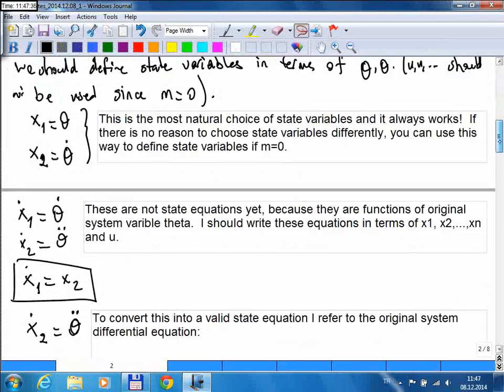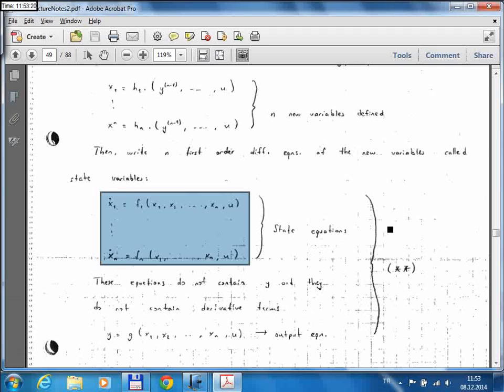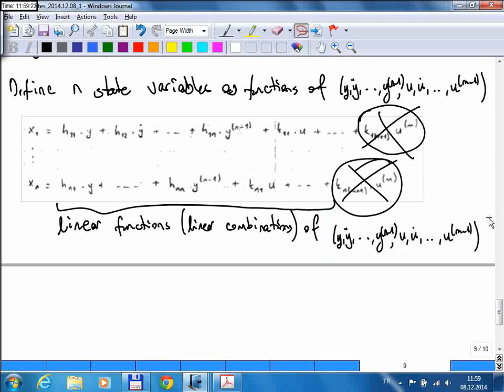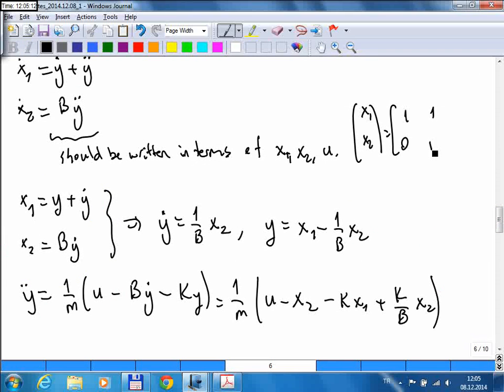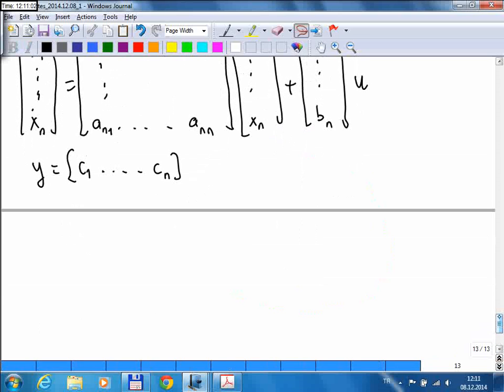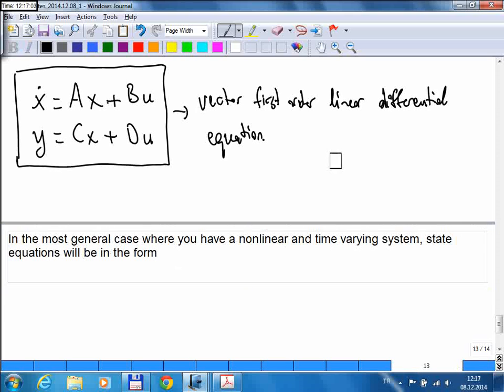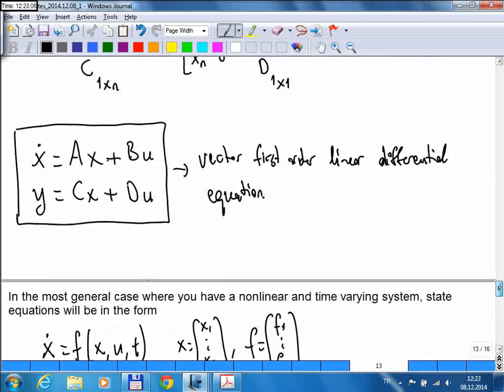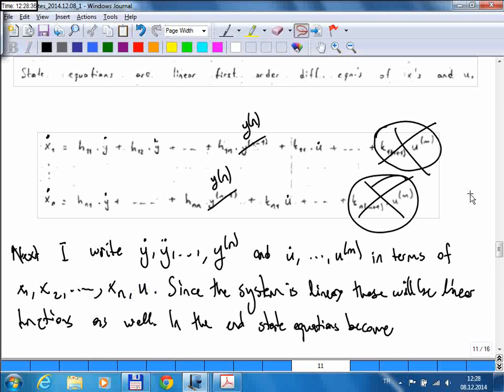AE383 Lecture 28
Second hour of the lecture on December 8.  I continue with the state space representation.